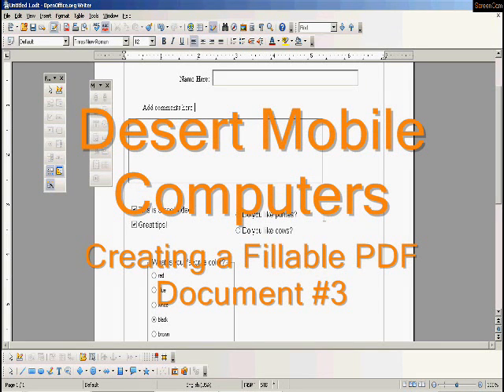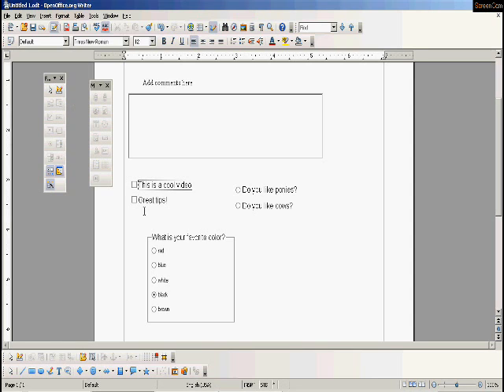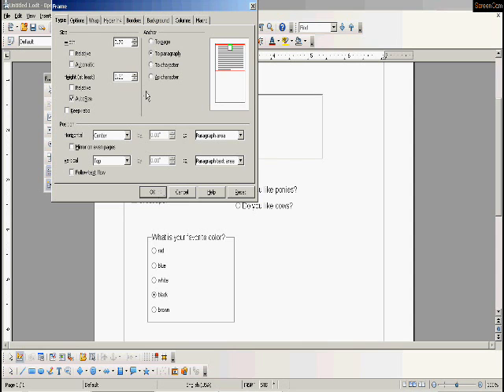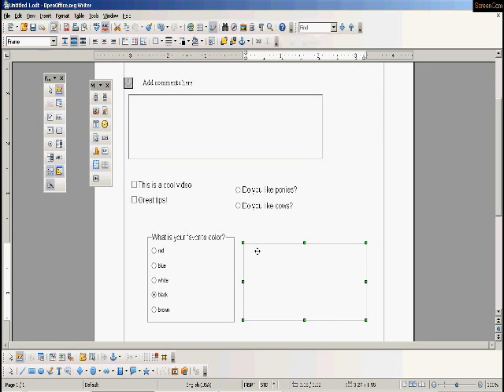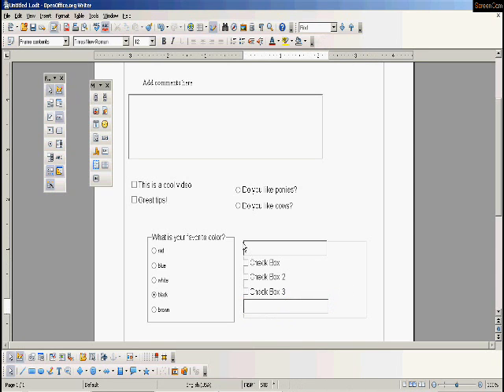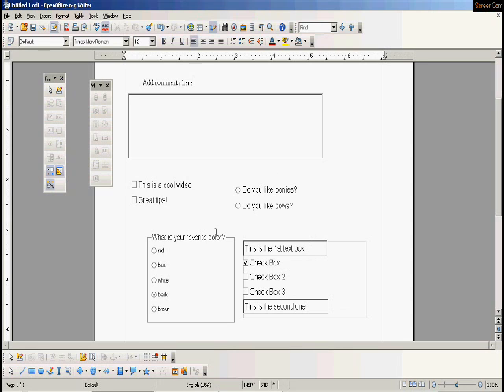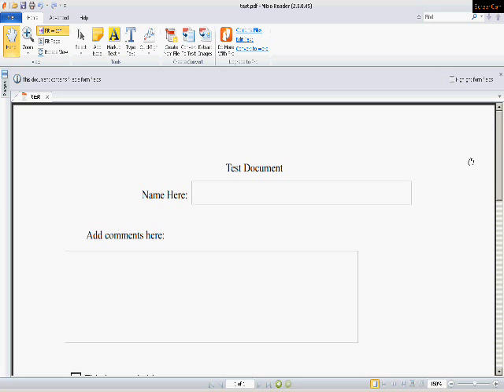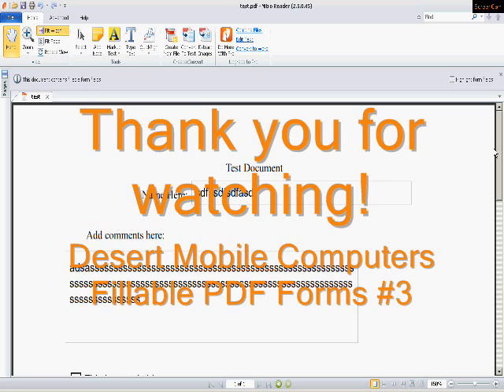Create a Fillable PDF Document - #3 Tutorial - Line up check boxes and other items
This is a tutorial on creating a PDF Document that contains fields that you or whomever you send the PDF to can fill out.  This particular video deals with arranging your objects so that they line up in a row using frames.